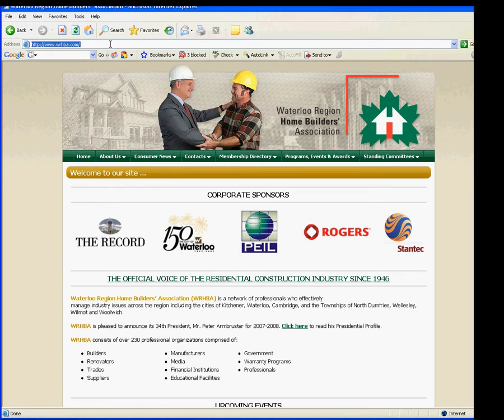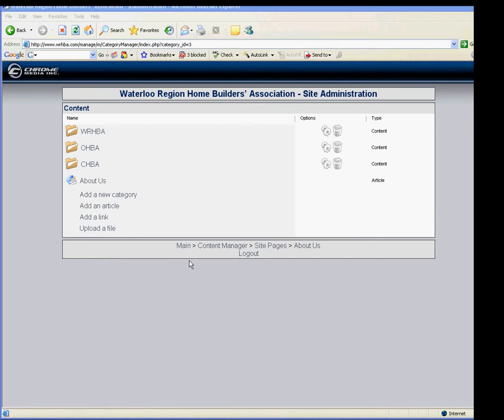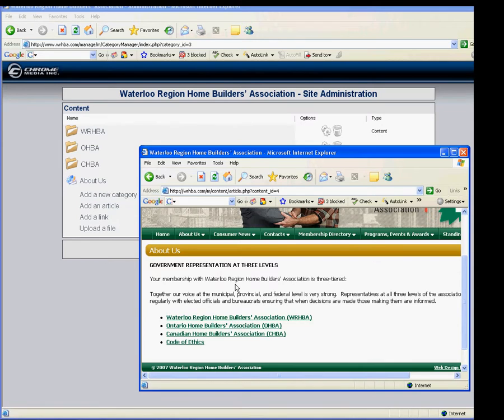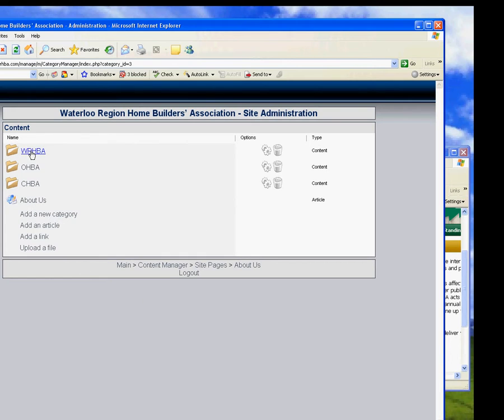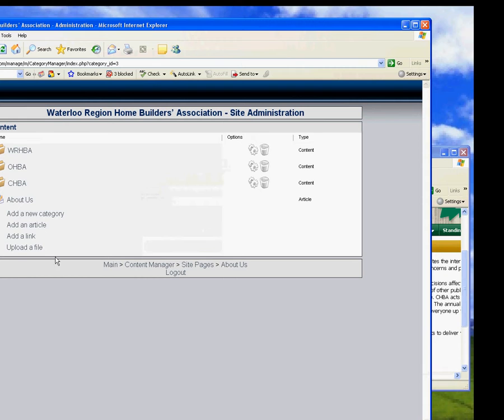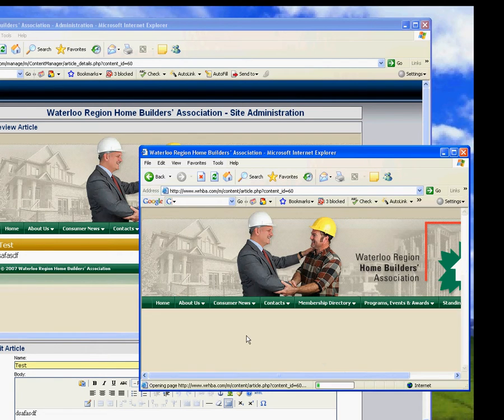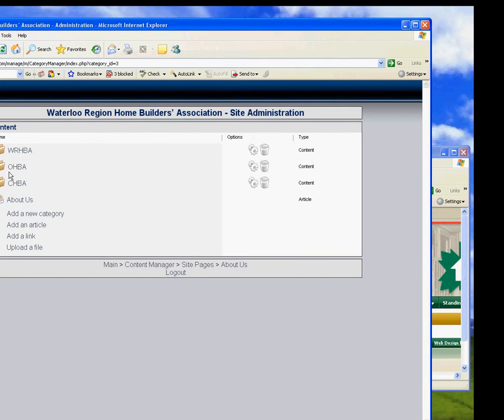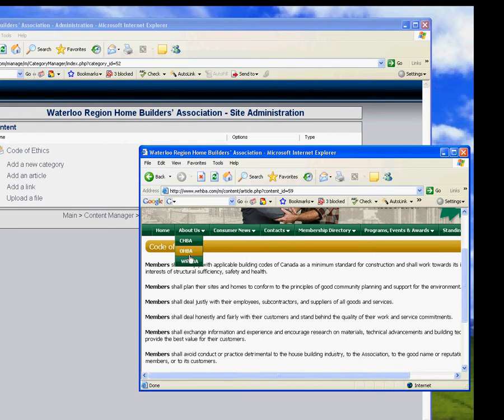Drop Down Manage